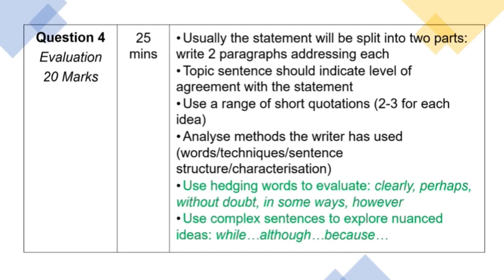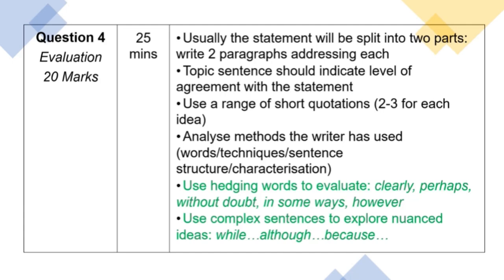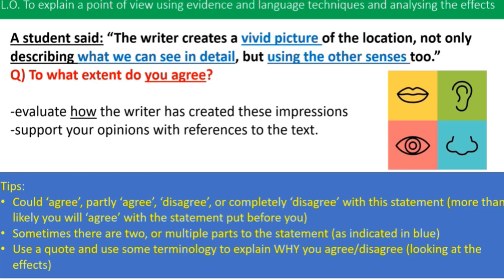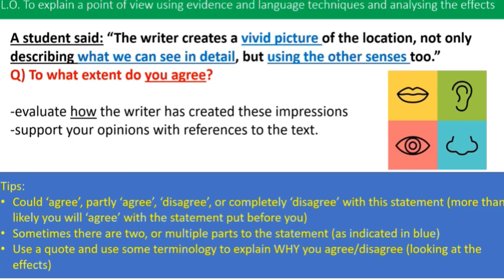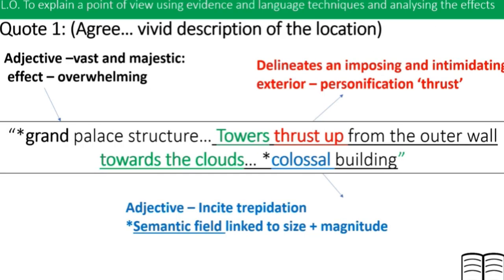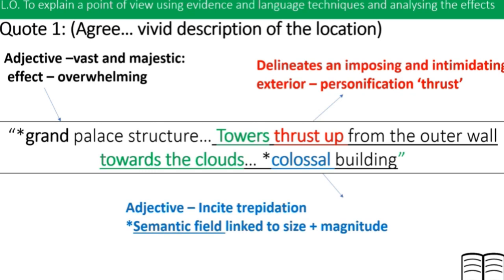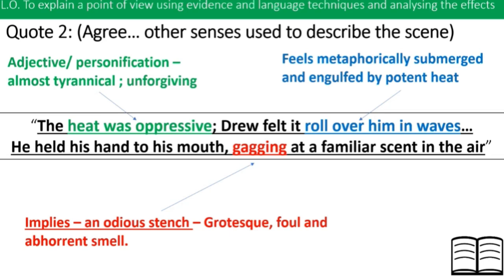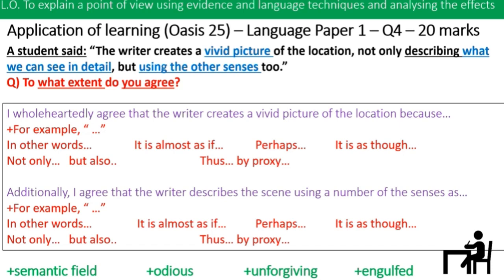English Language Question 4 MADE EASY!!!